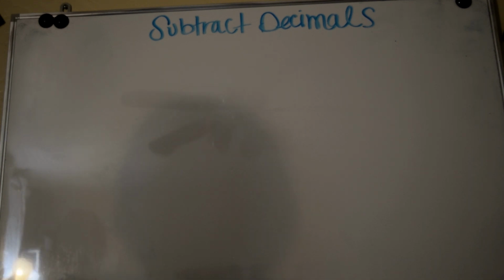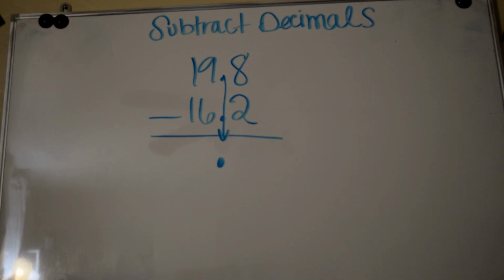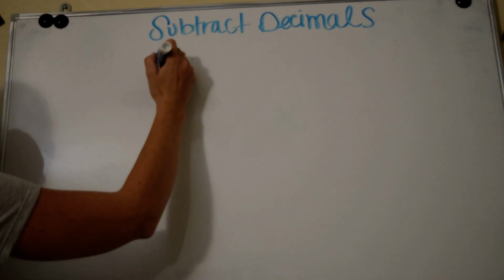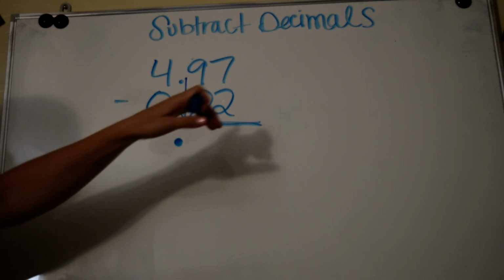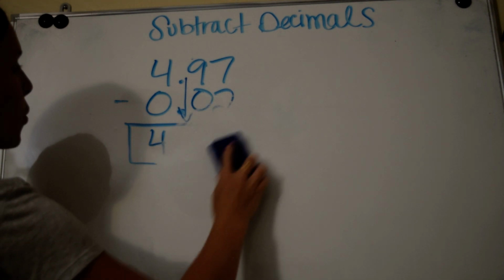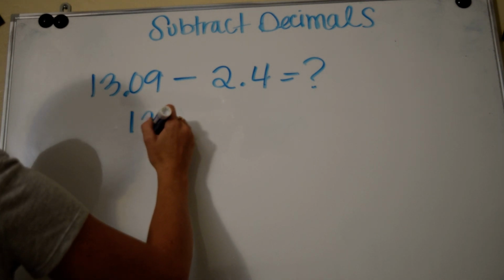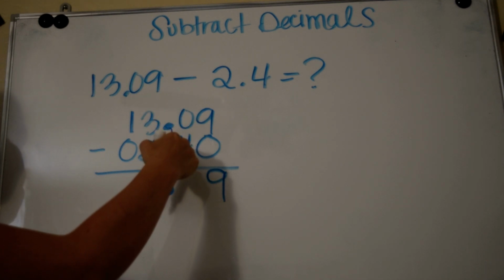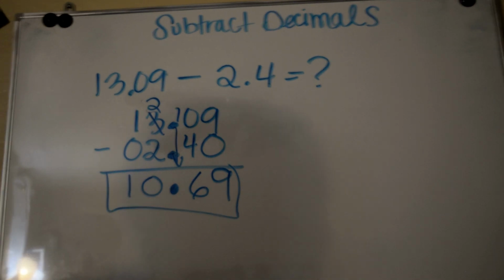Subtracting Decimals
This video shows step by step how to subtract decimals